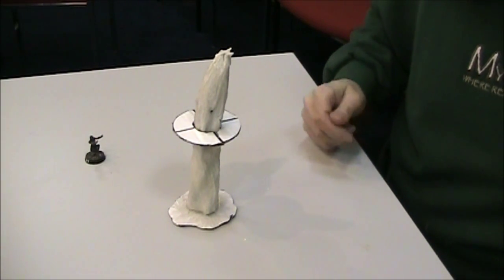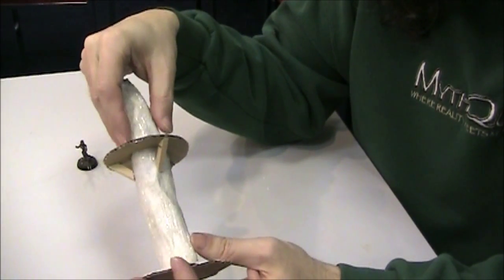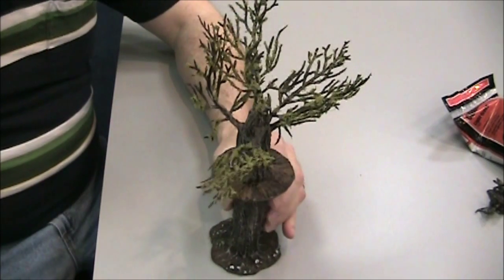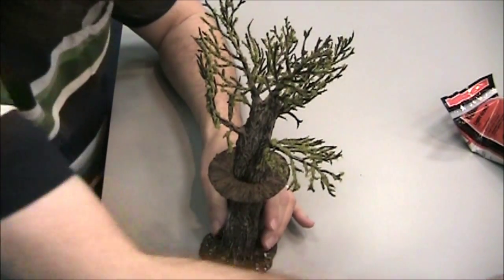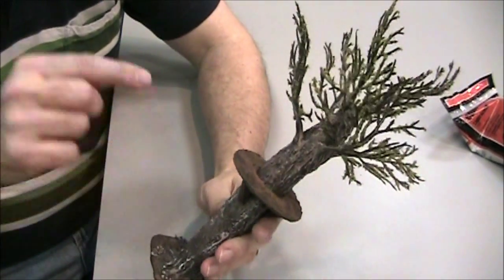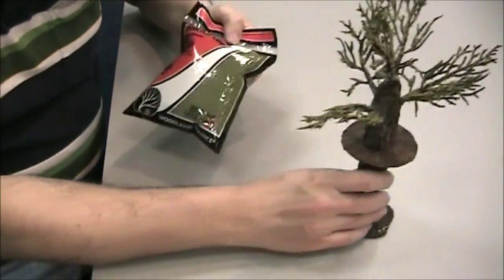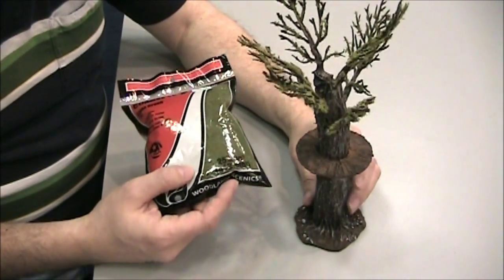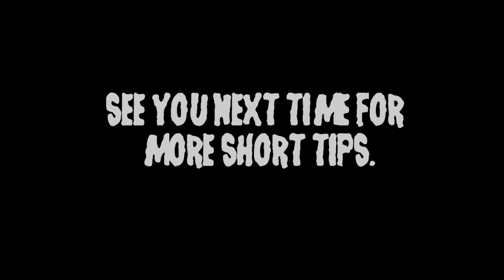SNIPER TREE PERCH for Your D&D Game (DM's Craft, Short tip, Ep 30)